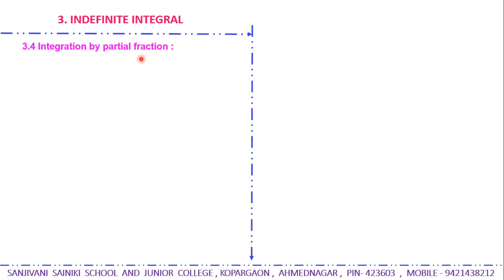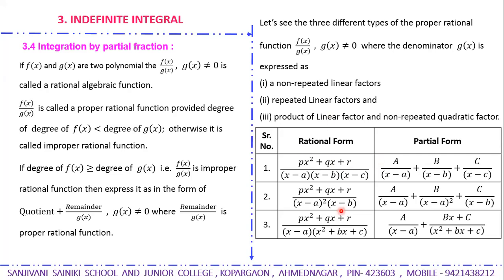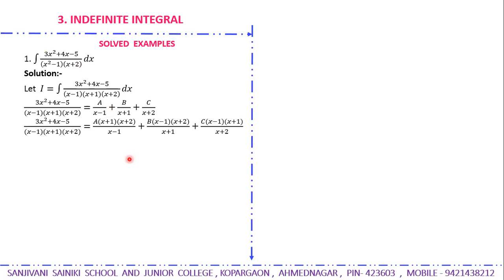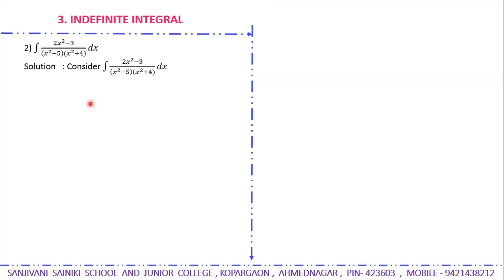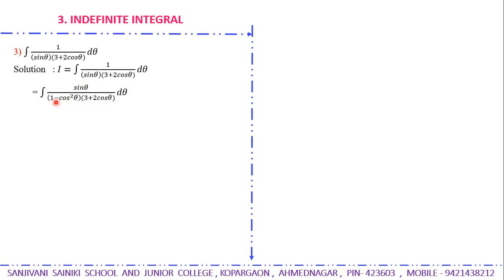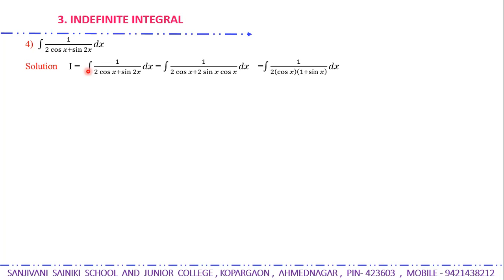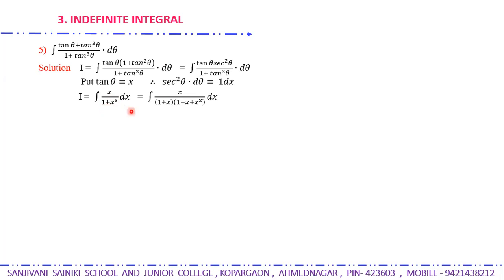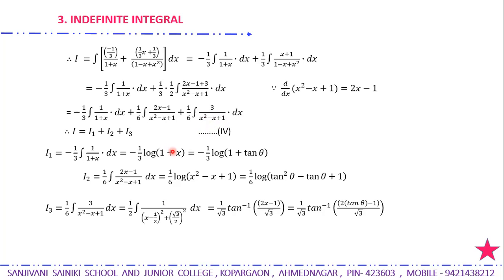Part - II Indefinite Integral (Lecture-27)